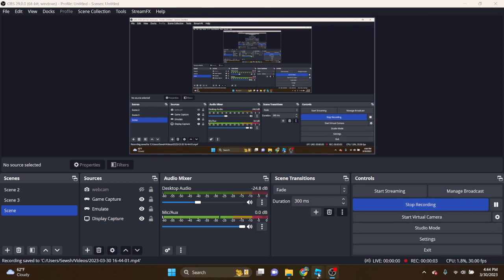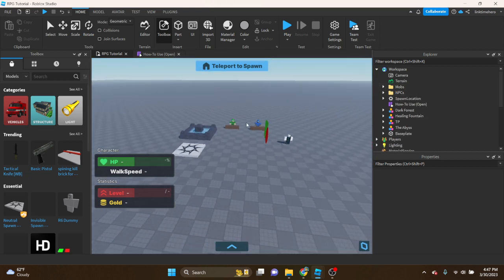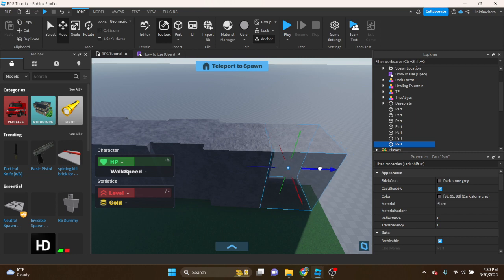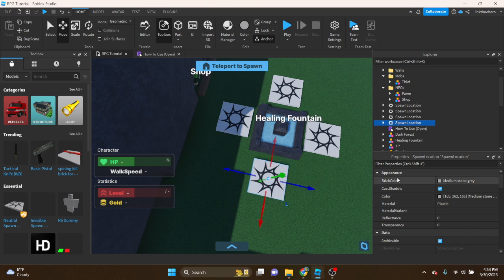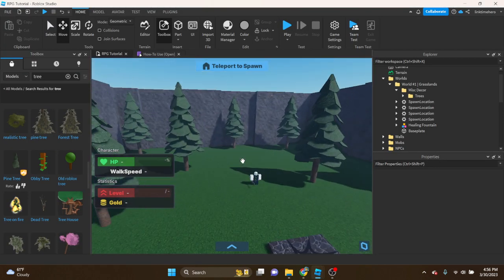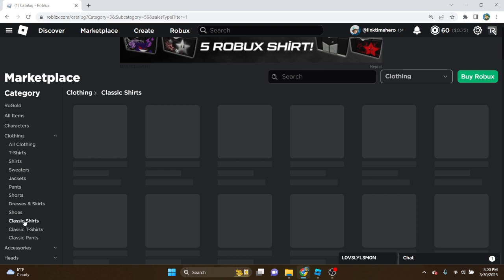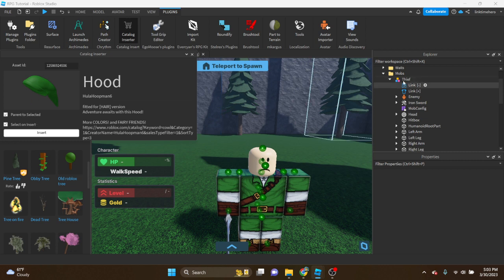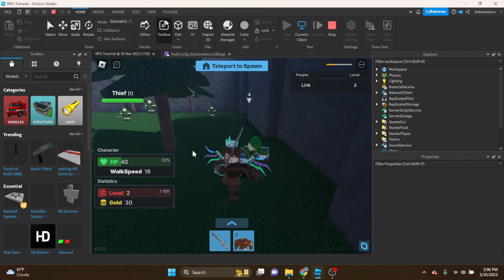How to Make a Roblox RPG: Basics/Starter World